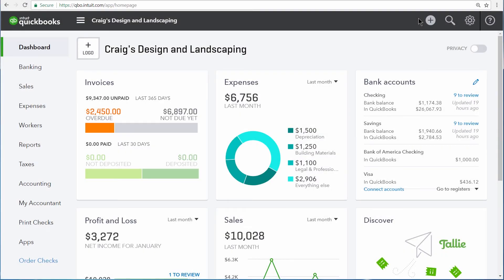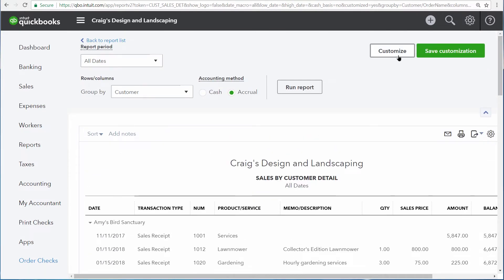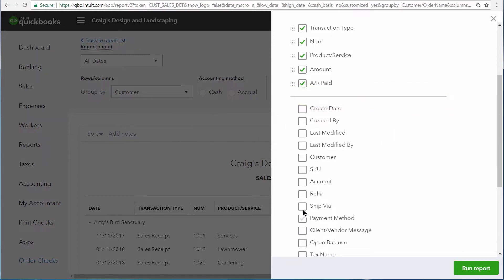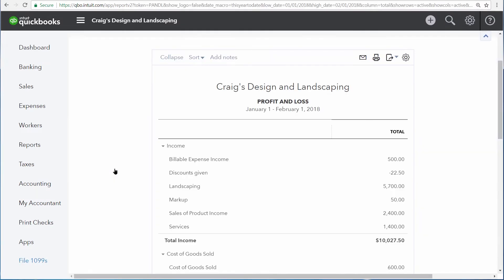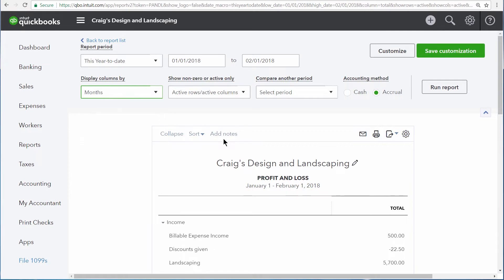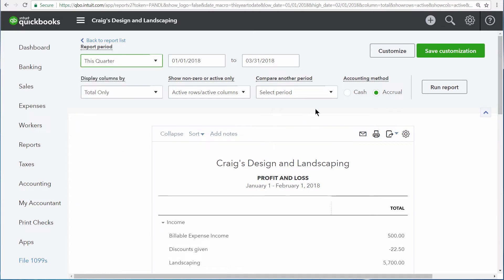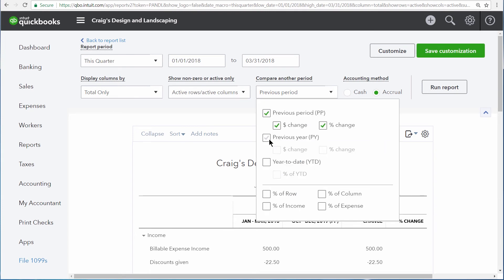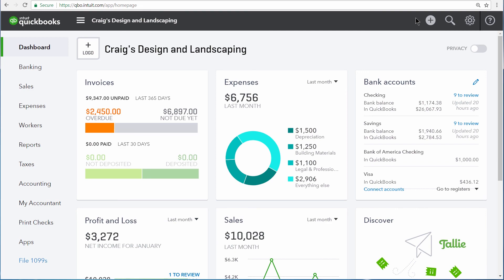How to add columns to reports in QuickBooks Online (Tutorial)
In this QuickBooks Online tutorial you'll learn how to add columns in reports along with:
- Add columns to divide data up by time period, customer or products and services
- Compare different time periods by adding columns
- Discover how much of your income or expense comes from a particular account or customer